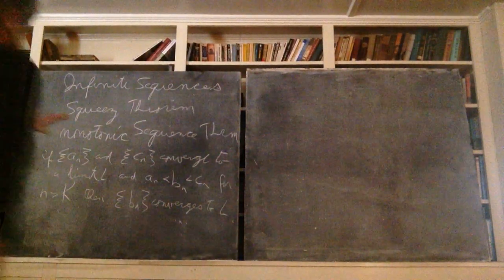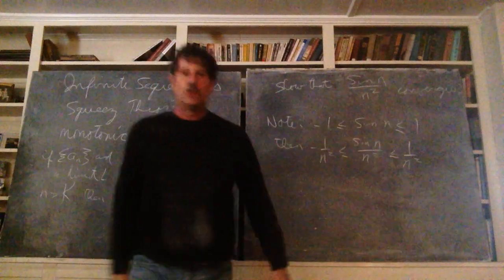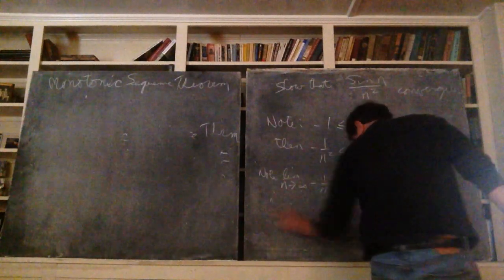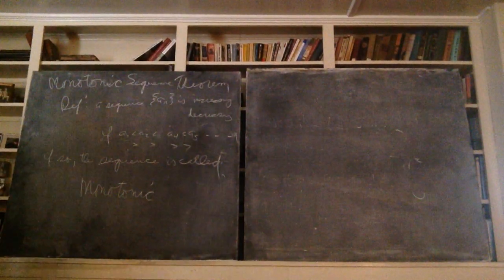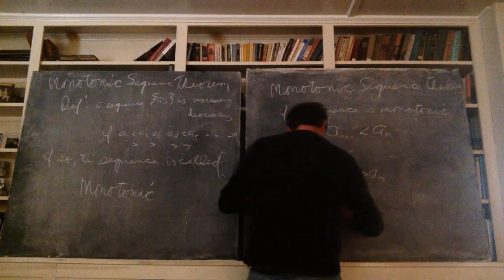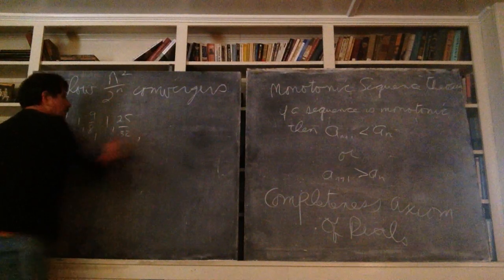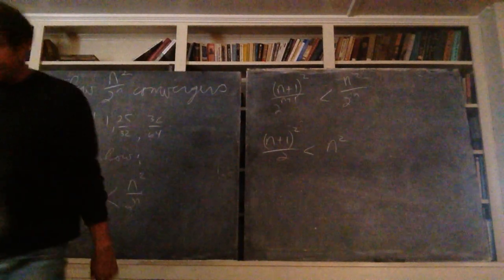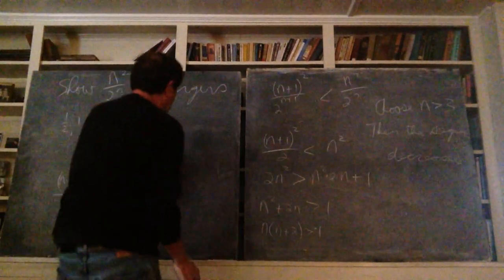Infinite Sequences Part 3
This is the third of three videos on Infinite Sequences